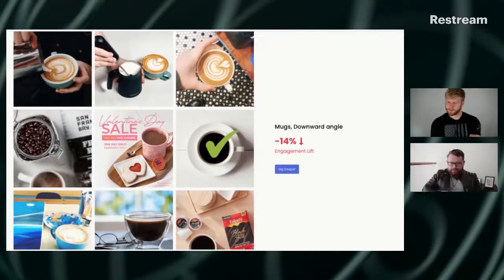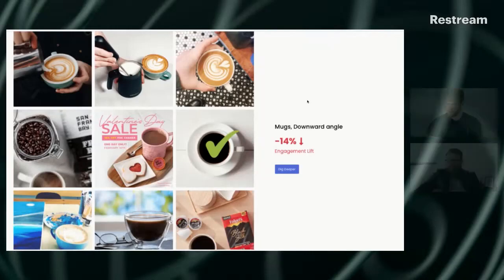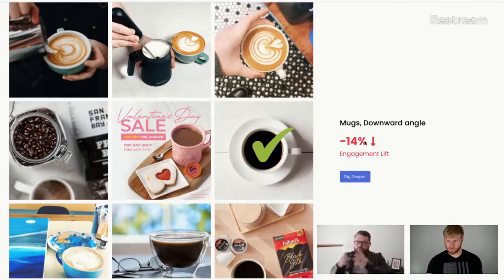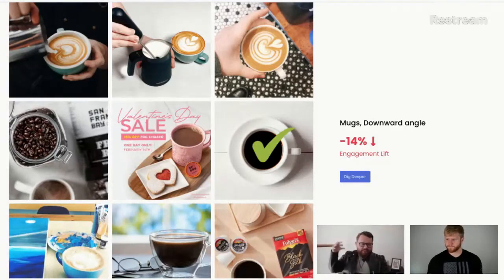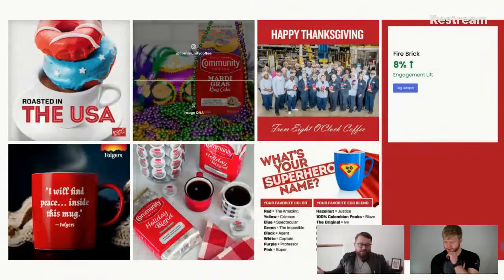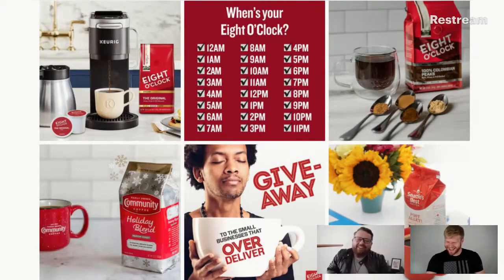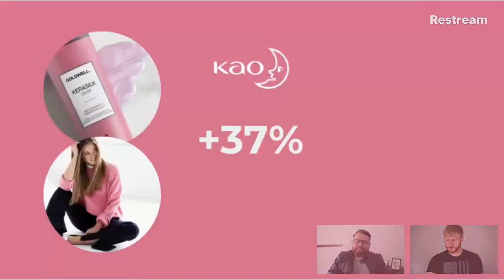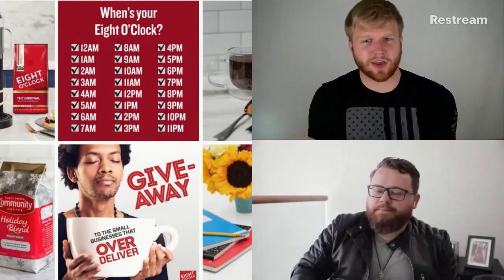How Cortex can Increase Your Ads Engagements And Conversions With Brennan White | Victor Dwyer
In this episode, we will discuss in detail how Cortex can Increase Your Ads Engagements And Conversions With Brennan White.
The limitation is as I mentioned kind of earlier this the more you slice the smaller the data set and the fewer insights you get basically. like you know red versus other red you'll be able to know that confidently but yeah for example you'd be unlikely regardless of the size or you know. if we're looking at an industry we have you know a dozen companies.

Discussing the future of image optimization in marketing

If you enjoy our video "How Cortex can Increase Your Ads Engagements And Conversions With Brennan White | Victor Dwyer" then hit the like button, share with your business-loving friends. who want to watch the “Victor Dwyer“ channel video, and subscribe to my channel to get another video